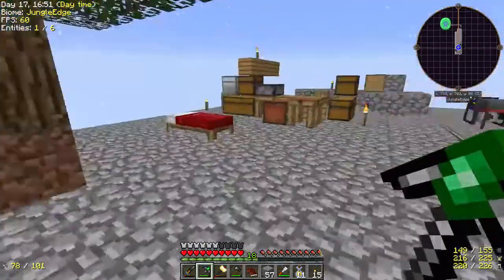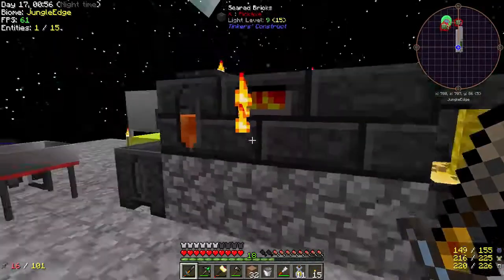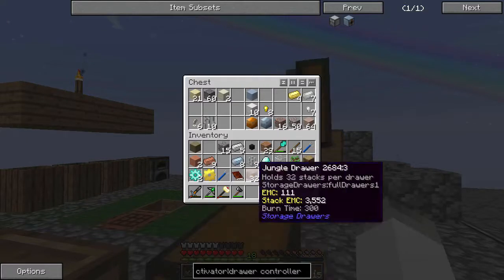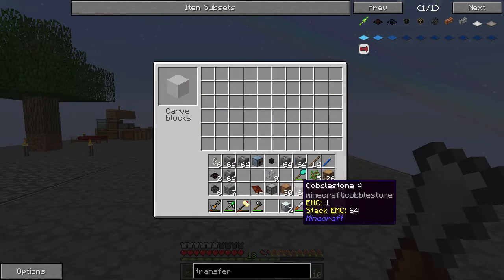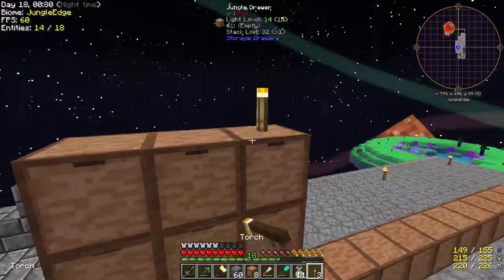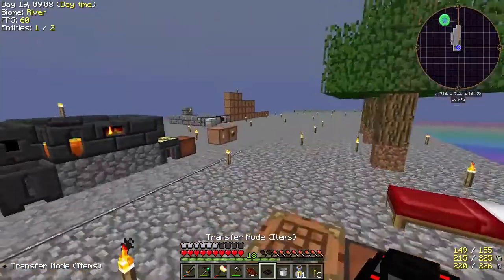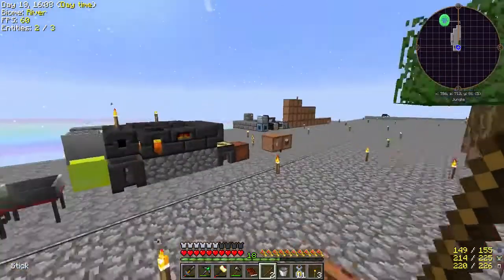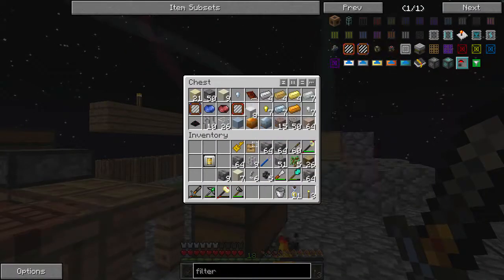Project Ozone 2 -- Episode 06: Preparing the Farm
In this episode, we get all of the things we need to make the mob farm and start setting up the drawers and autonomous activator!